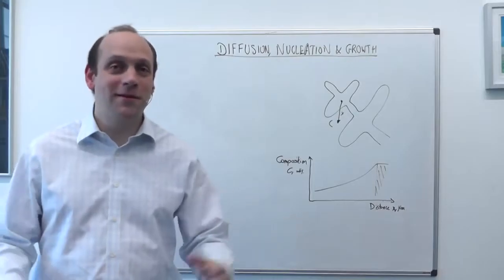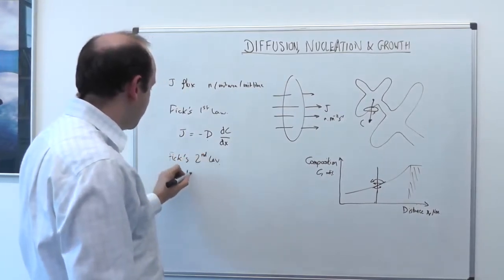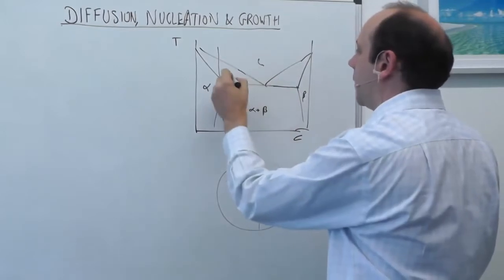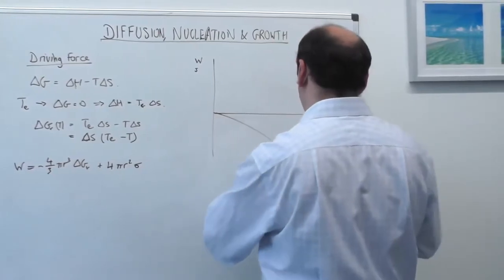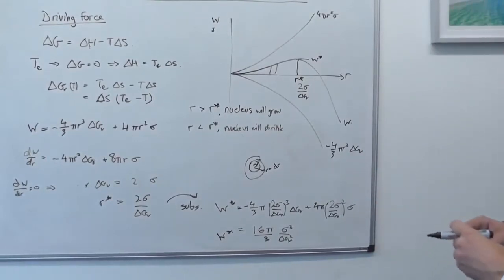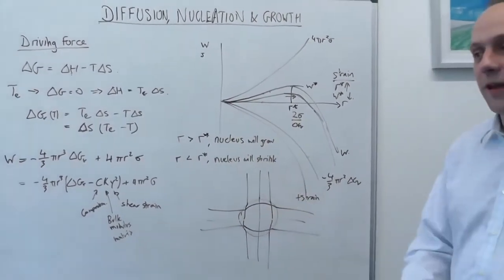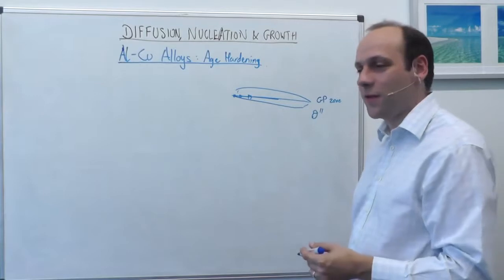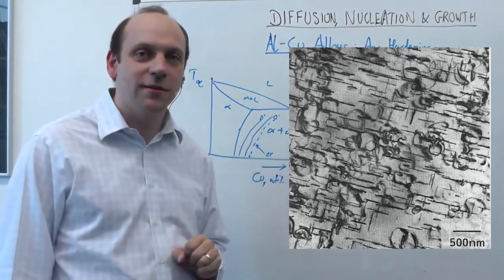Diffusion, Nucleation and Growth